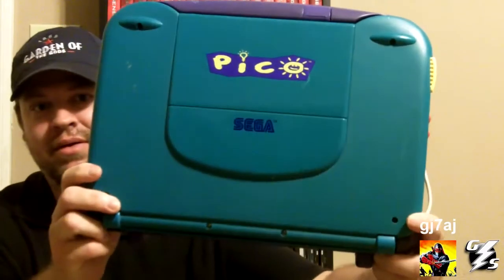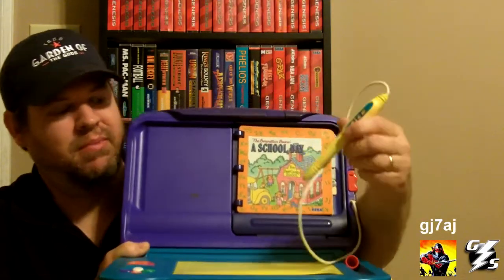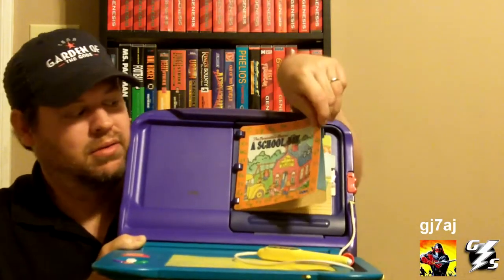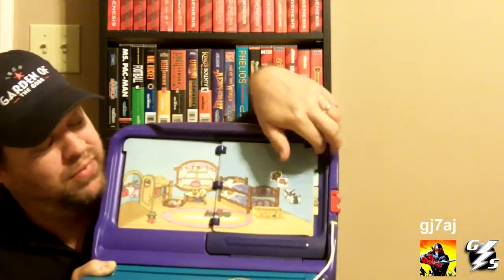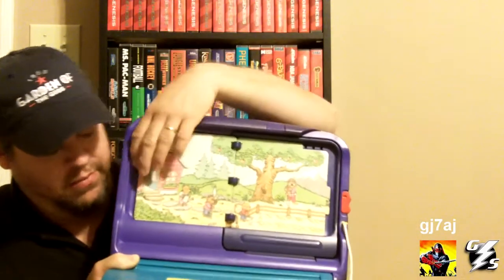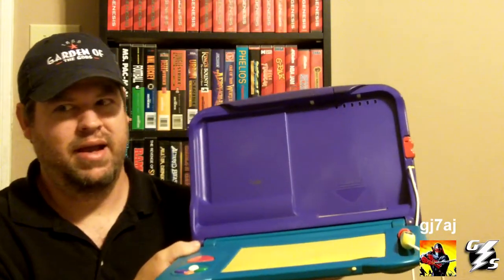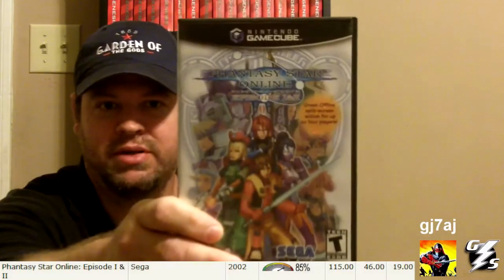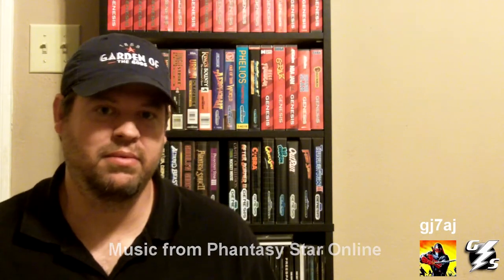Re: Edt1138 Top 3 Tuesday (AndrewsGameDisplay) - Top 3 Rare Items from gj7aj(Gary) of Game Storm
My top 3 rare items, ALL SEGA! :D